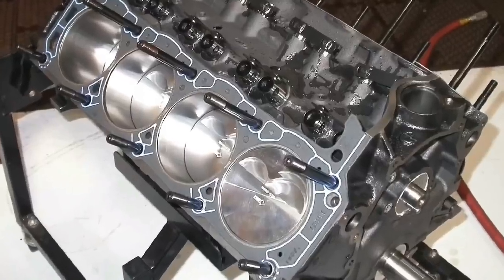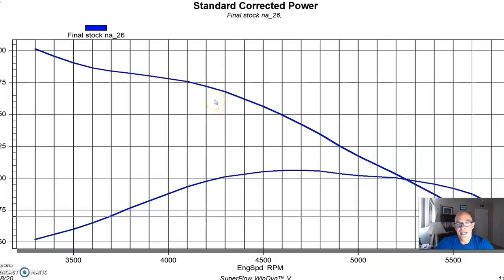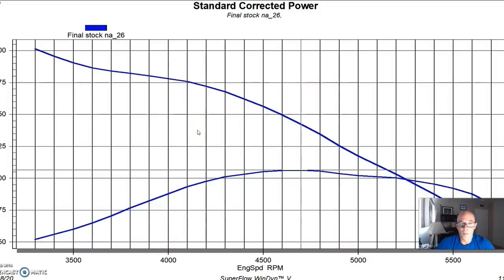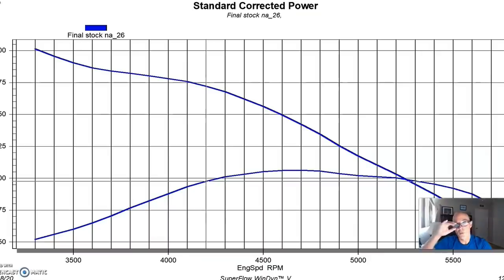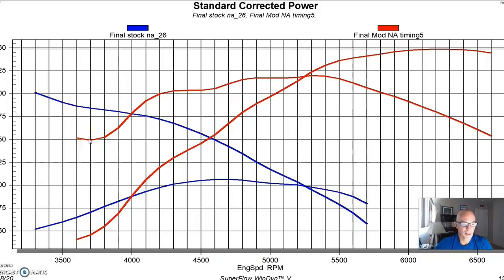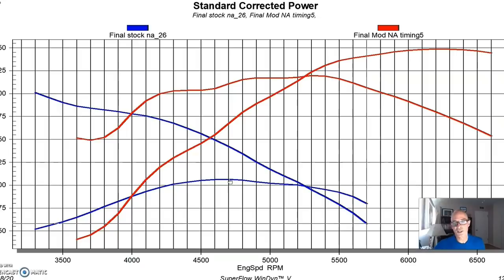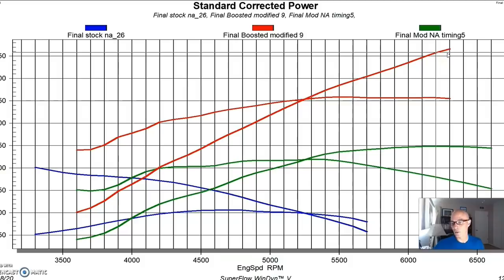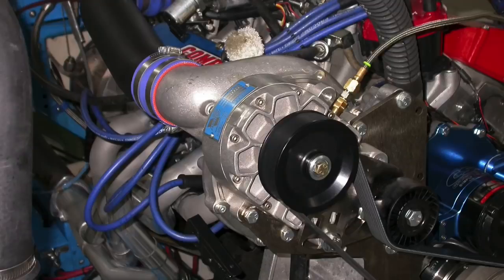347 SBF-BOOST vs BOLT ONS vs BOTH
FULL DYNO RESULTS. MILD 347, THEN BOOST, THEN MOD, THEN BOOST. WHAT HAPPENS WHEN YOU ADD BOOST TO A MILD 347 STROKER EQUIPPED WITH STOCK 5.0L HEADS AND CAM AND GT-40 INTAKE? THEN WHAT HAPPENS WHEN YOU UPGRADE THE HEADS, CAM AND INTAKE? THEN WHAT HAPPENS WHEN YOU ADD BOOST AGAIN TO THE MODIFIED MOTOR?